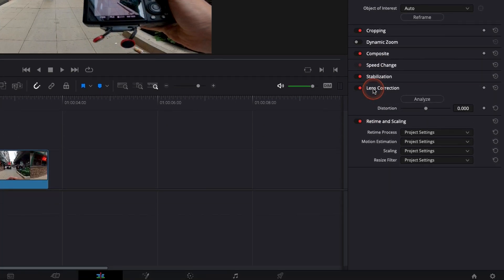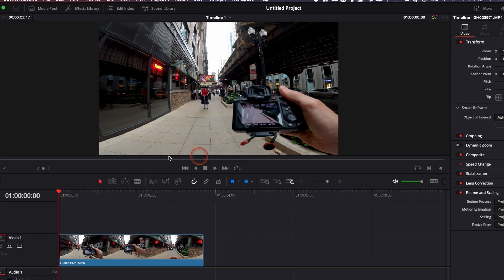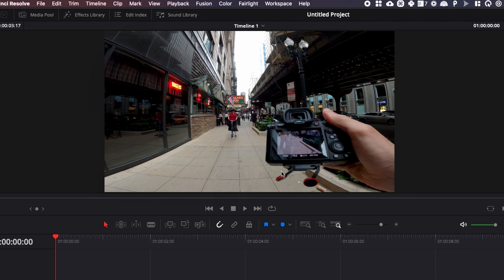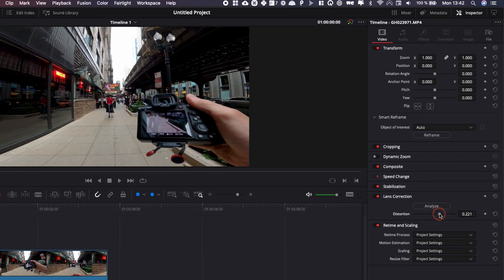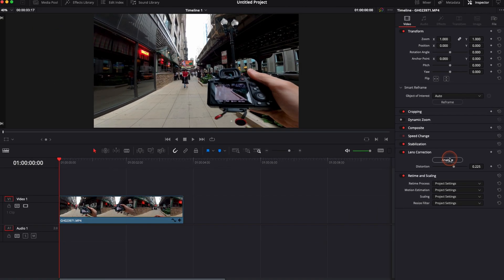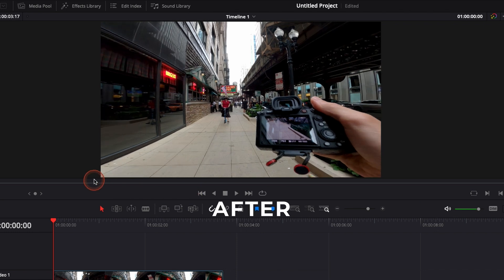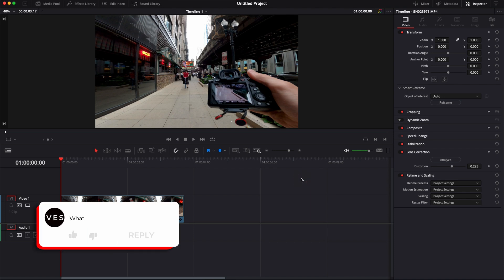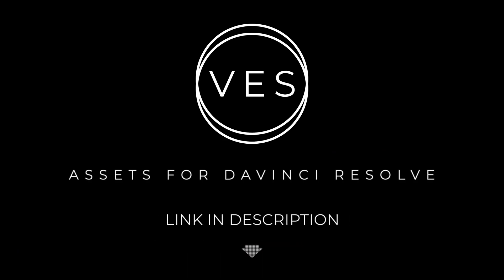How to Fix Lens Distortion in Davinci Resolve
In this Davinci Resolve Tutorial for beginner, you'll learn how to correct lens distortion

00:00 - Intro
00:10 - How to remove Fish Eye look of a Gopro?